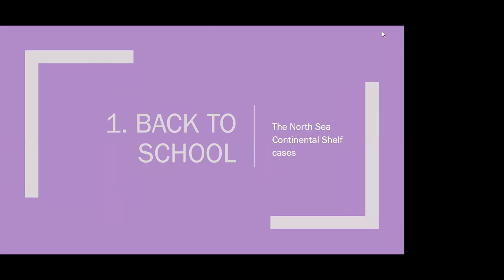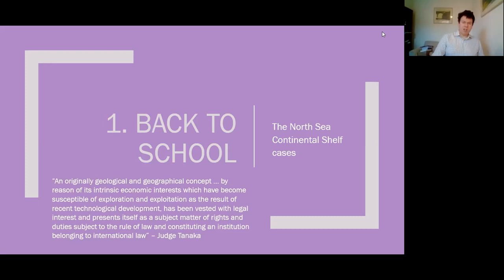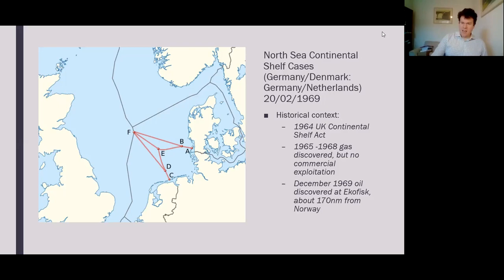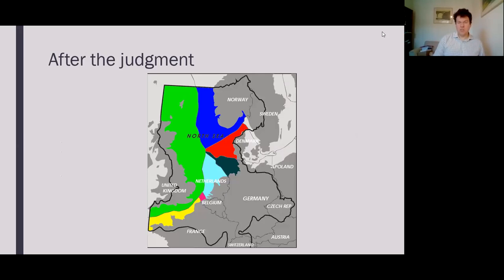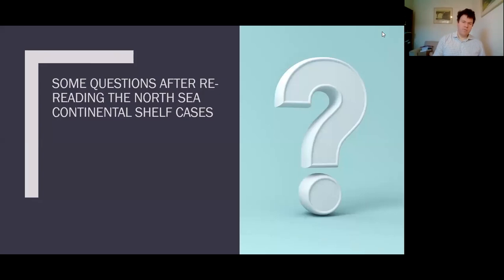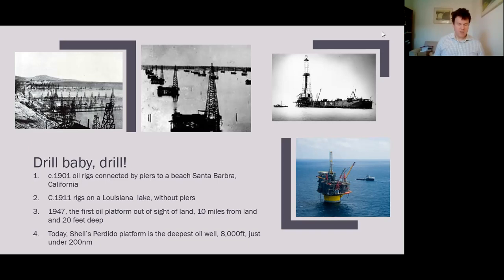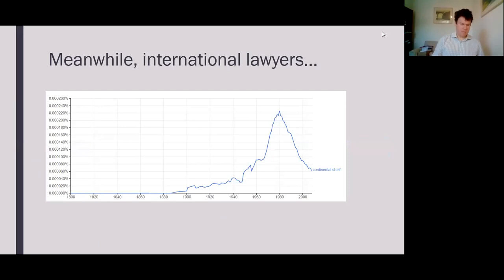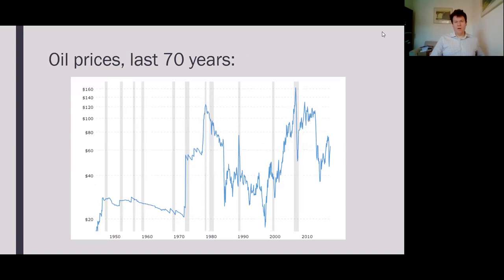Henry Jones- International law and the production of space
Welcome to the lecture series «Theorizing Law of the Sea in Context”. Under this series, the Norwegian Centre for the Law of the Sea intends to explore law of the sea in context, with a strong emphasis on theory and methodology, in order to contribute to enriching law of the sea scholarship and presenting multiple and novel perspectives. The series will include lectures, seminars, interviews or other ad hoc academic formats that will be either entirely digital in form, or will be digitalized, and published for on demand fruition at any time.

Henry Jones is  associate professor at Durham Law School, University of Durham. His research primarily concerns the history and spatiality of international law, but he has also published on English property law, and legal history pedagogy. Notable recent publications include 'Property, Territory, and Colonialism: An International Legal History of Enclosure' Legal Studies (2019) and 'Lines in the Ocean: Thinking with the Sea about Territory and International Law' London Review of International Law (2016).

The lecture takes the North Sea Continental Shelf cases as an historical case study for how international law produces space in particular ways. Understanding the role of law in the production of space is vital for our understanding of the making and remaking of social and political space through law. At the same time, these spatial practices have become reified and institutionalised through international law, and again an understanding of how they came to be is needed before an challenge can be made to the authority of law over space. The North Sea Continental Shelf cases seem familiar to us, but historical enquiry reveals the strangeness both of these cases, and of the continental shelf regime.